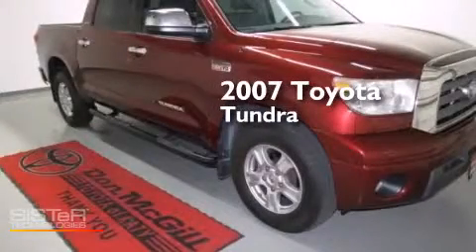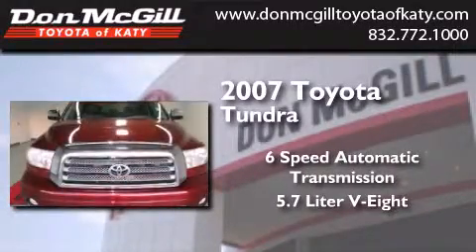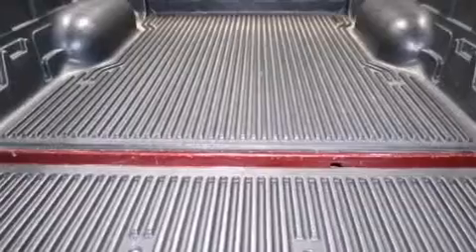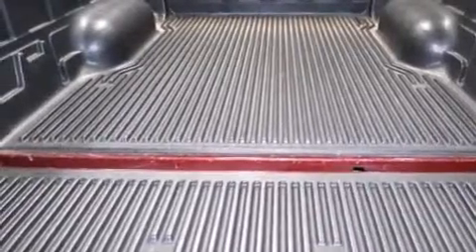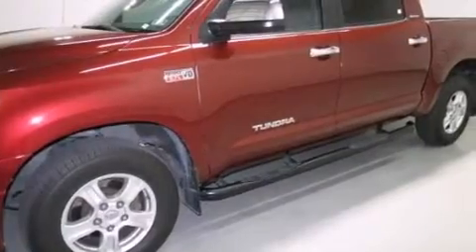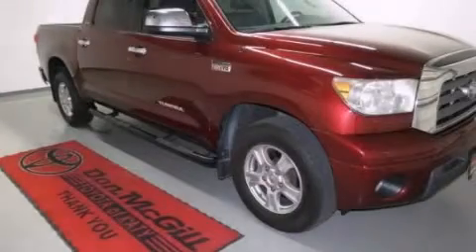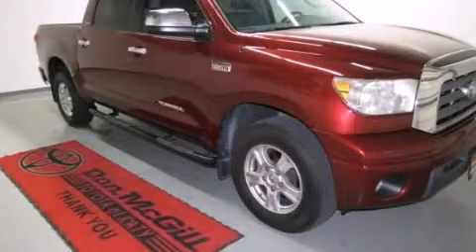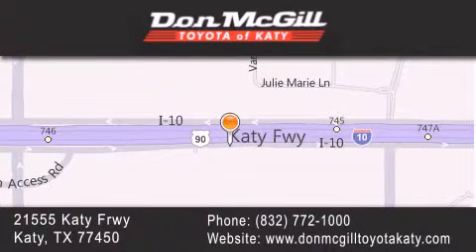Used 2007 Toyota Tundra Katy Texas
We've been honored to serve the Katy Texas area , we promise that your experience at our dealership will exceed your expectations ! Year : 2007 Make : Toyota Model : Tundra Engine : Gas V8 5.7L/346 Trans . : Automatic Exterior : Salsa Red Pearl Miles : 115,916 Stock : K37969A Don McGill Toyota of Katy - GST 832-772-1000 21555 Katy Freeway Katy , Texas 77450 Used 2007 Katy Texas